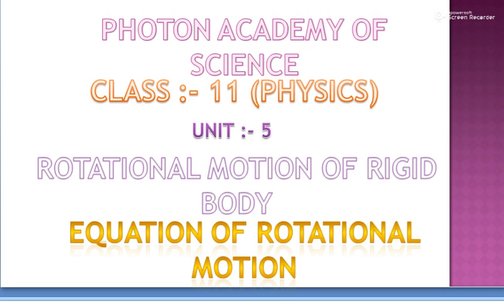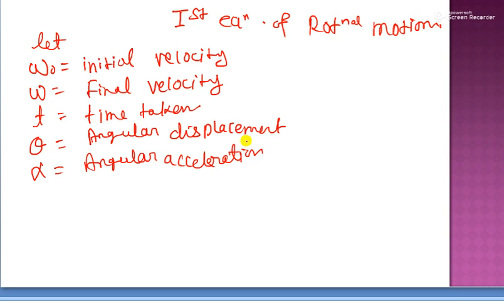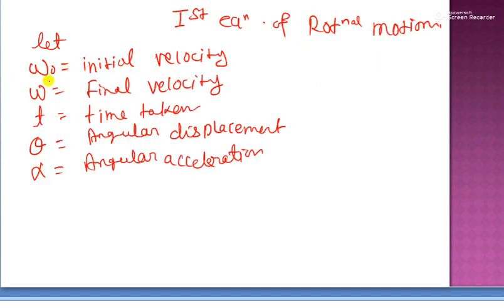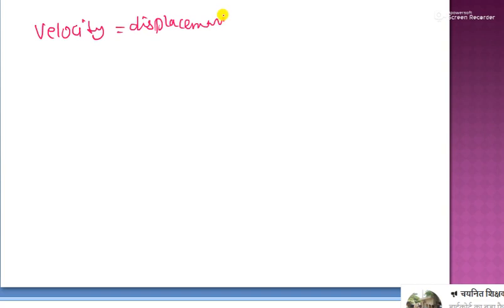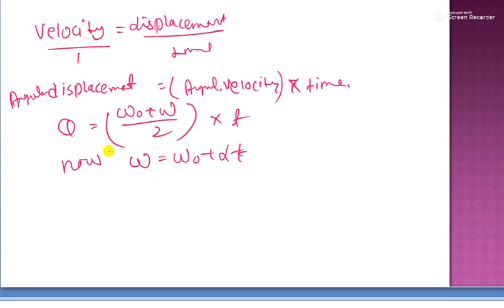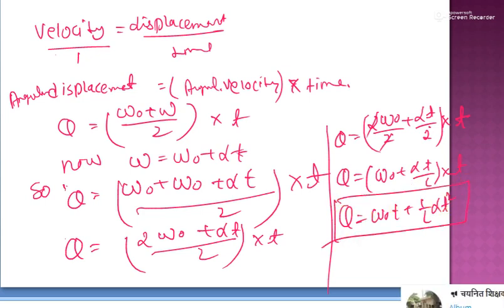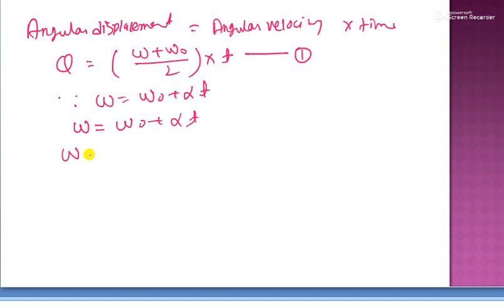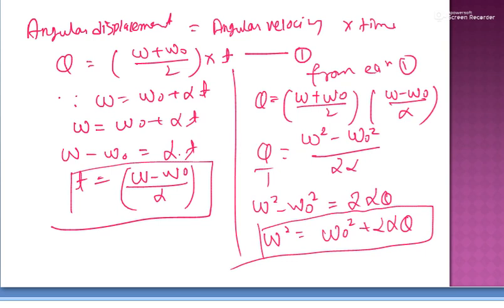class11physics equation of rotational motion